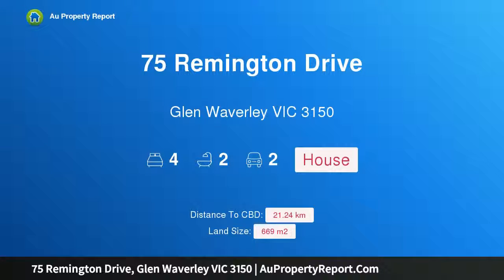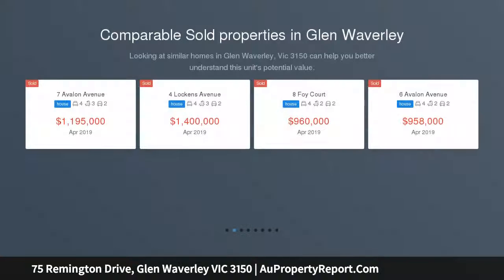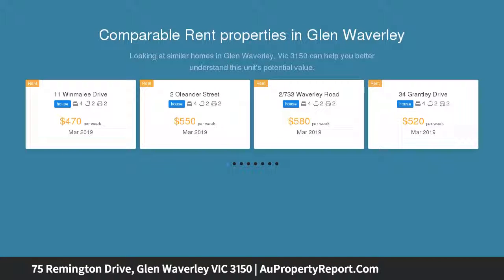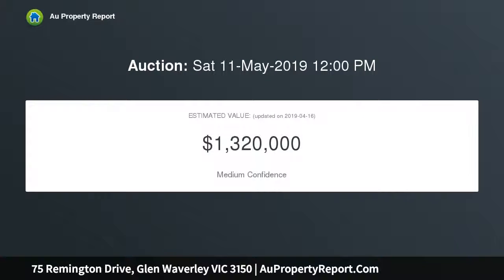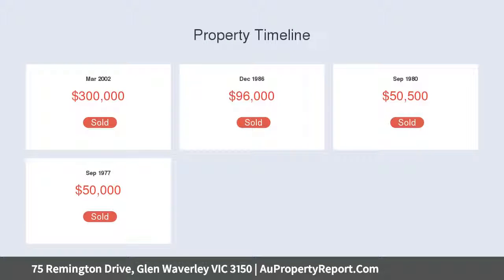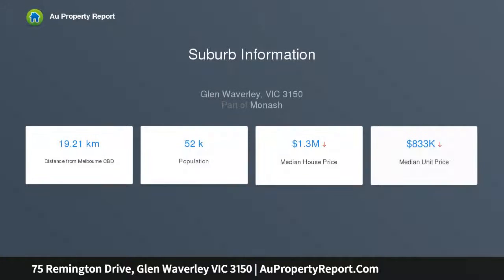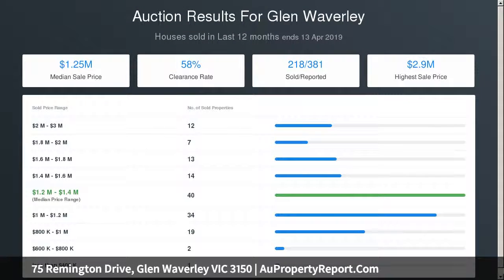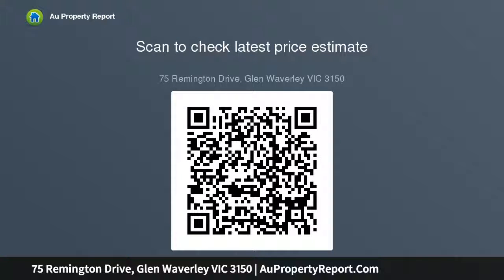75 Remington Drive, Glen Waverley VIC 3150 | AuPropertyReport.Com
75 Remington Drive, Glen Waverley VIC 3150
Property Type: house
Bedrooms: 4
Bathrooms: 4
Car Space: 2
PRIVACY AND ELEGANCE IN MOUNT VIEW PRIMARY CATCHMENT (STSA)